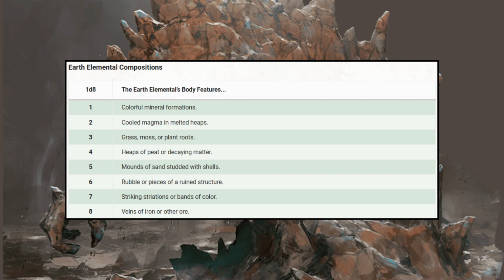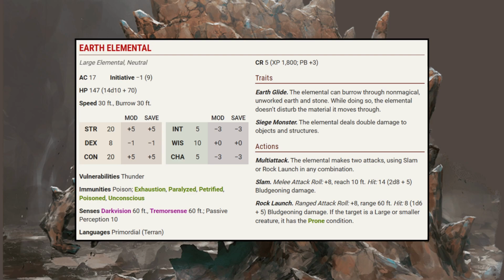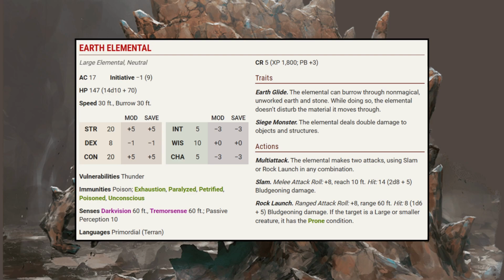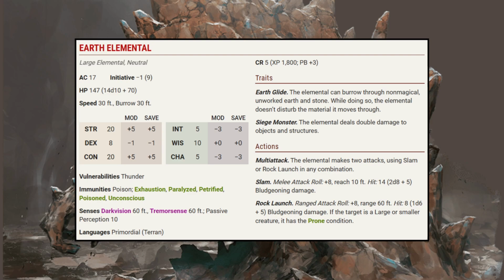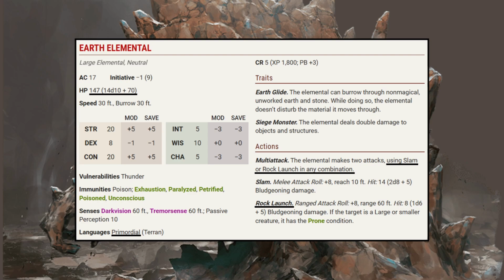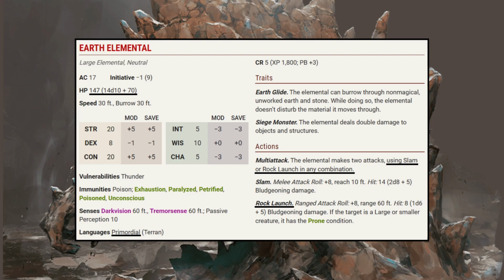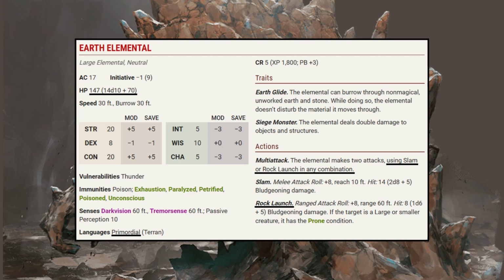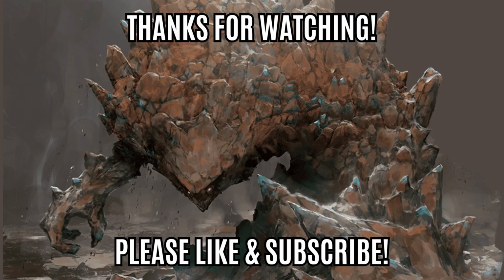Earth Elementals are Primal Spirits of Soil & Stone in the 2024 Monster Manual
In this video, we continue our coverage of the 2024 Monster Manual, continuing with the Earth Elemental, a Primal Spirit of Soil & Stone from the Elemental Plane of Earth. There is one Earth Elemental stat block in the 2024 Monster Manual that we will be reviewing in this video, comparing it with its 2014 counterpart.